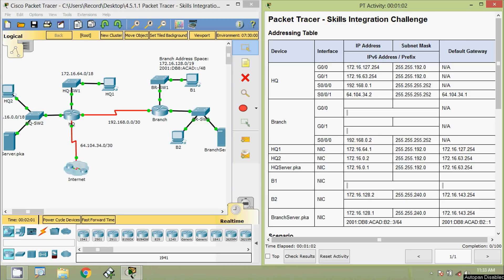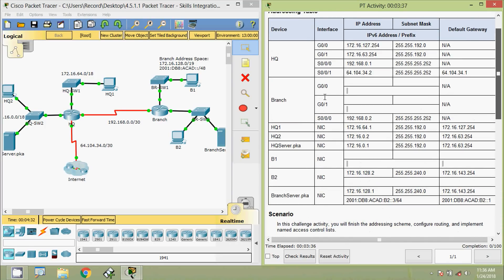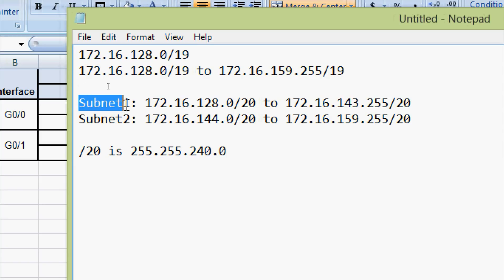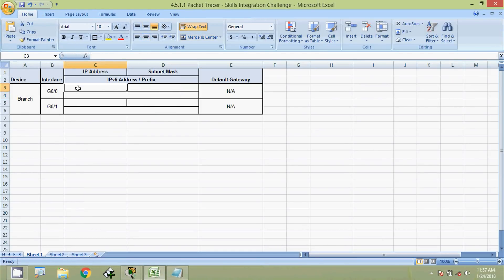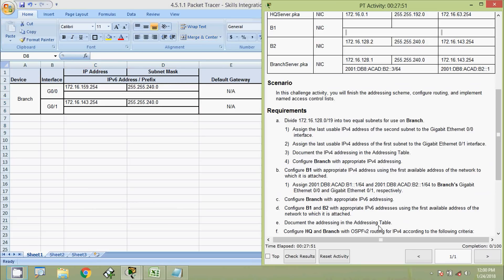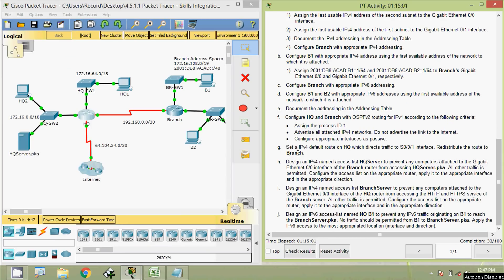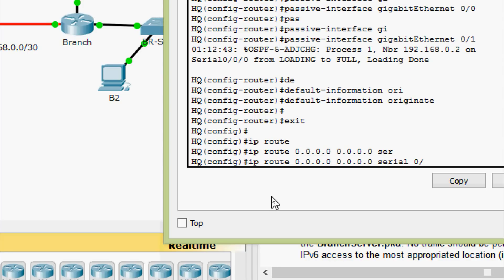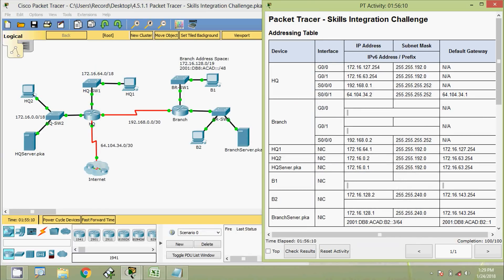4.5.1.1 Packet Tracer - Skills Integration Challenge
CCNA Routing and Switching: Connecting Networks - 4.5.1.1 Packet Tracer - Skills Integration Challenge